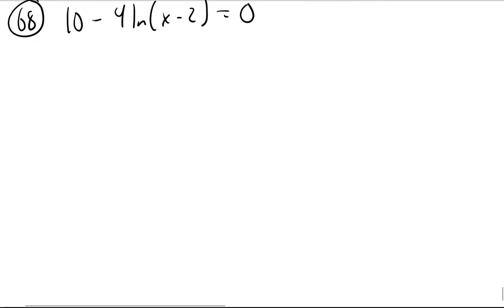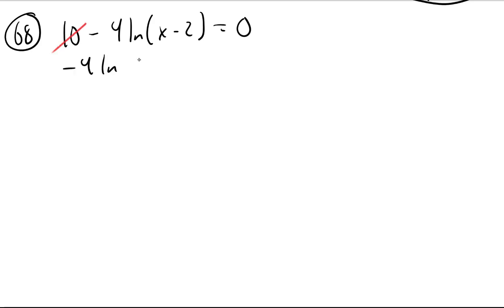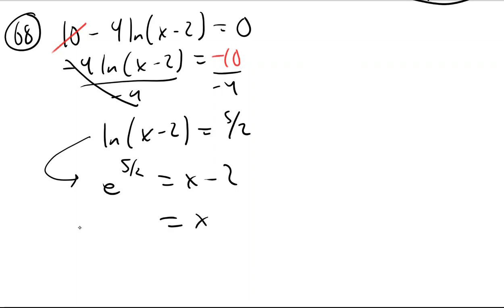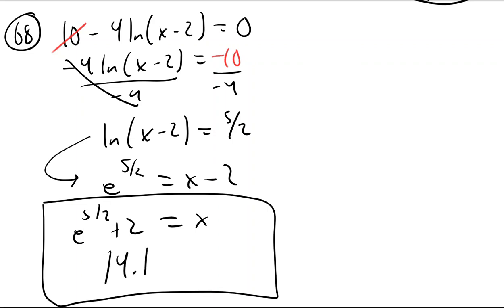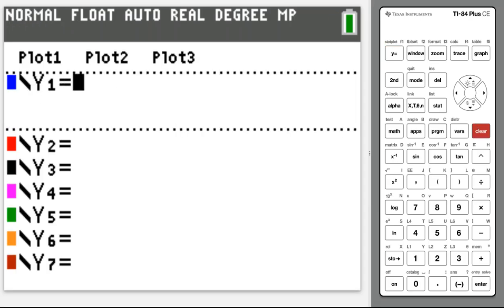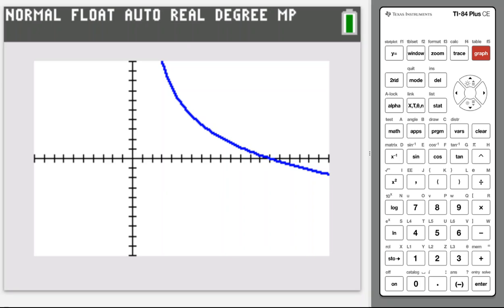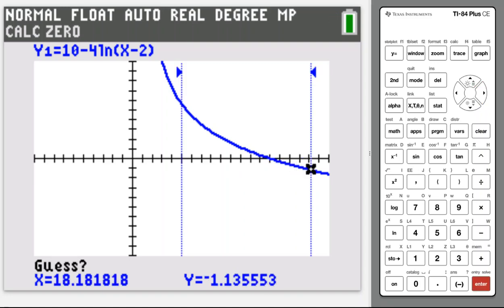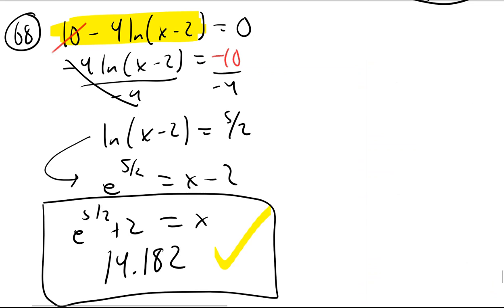Precal - Section 3.4 - #68